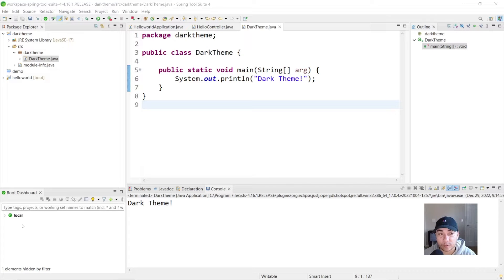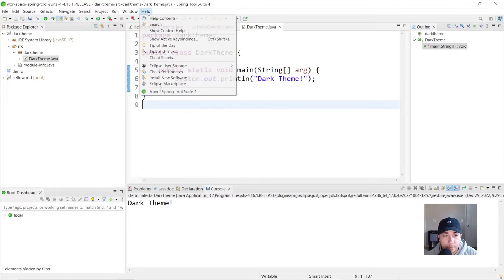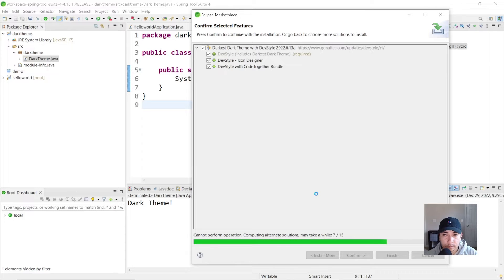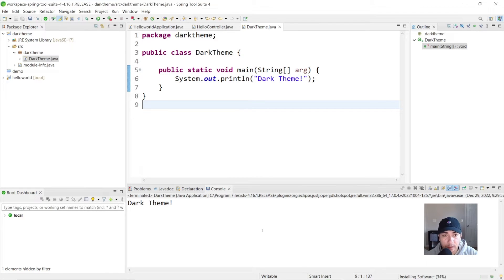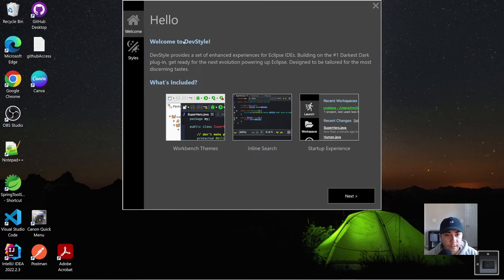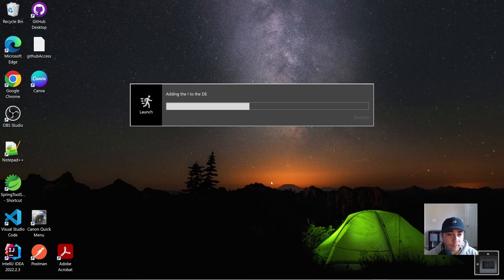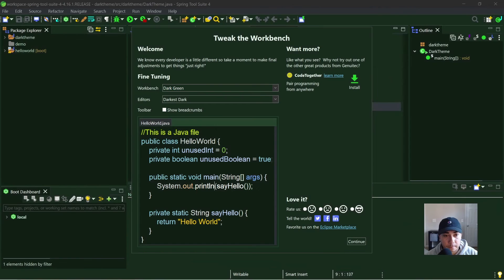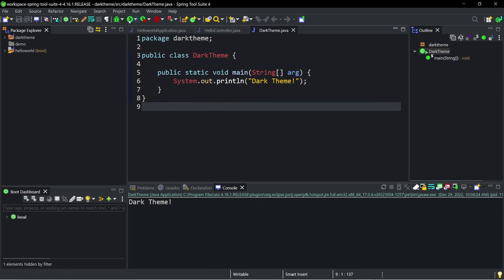How to setup Dark Theme Mode Spring Tool Suite STS Java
How to setup dark theme / dark mode in Spring Tool Suite for Java

Chapters:
00:00 intro
0:22 Install STS Dark Theme
1:26 Selecting Darkest Dark Theme